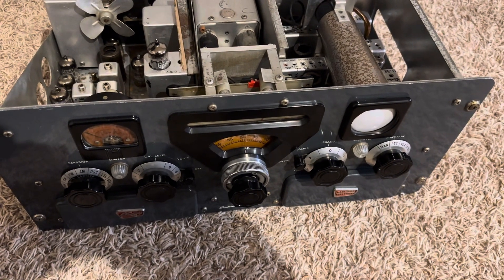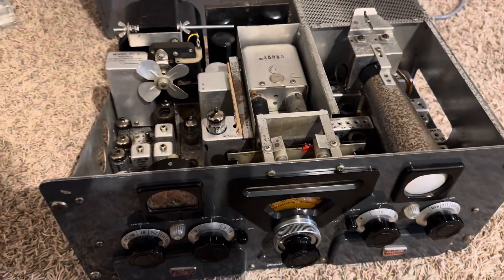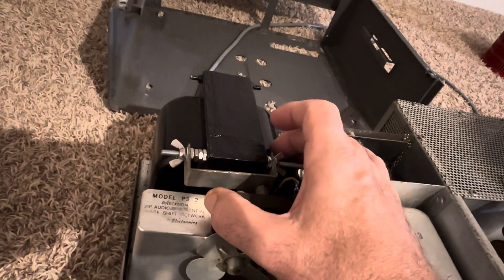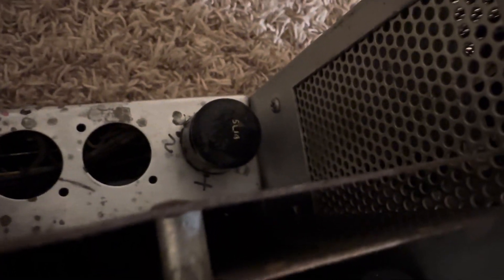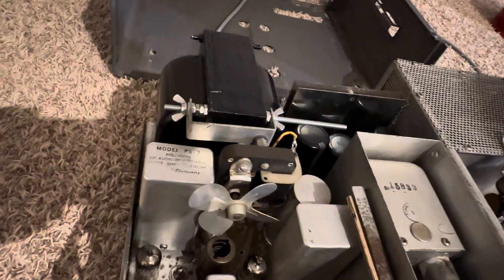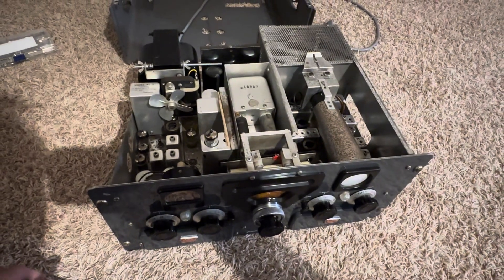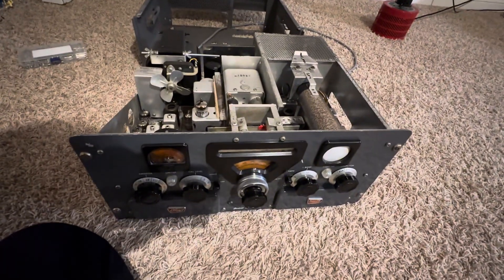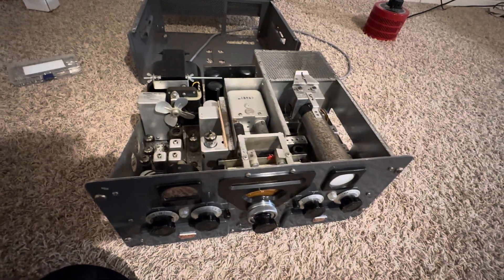BOOM! 100V blew up. 😨 scared the crap out of me. Central Electronics transmitter bites the dust.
Parts ordered for the repair.
I have ordered a Tempo One transceiver and a power supply.

Plan is to ditch the big black transformer and put in the Yaesu Tempo One transformer
from the Power One power supply. The transformer has all the right voltage
and unlike s S
Drake power supply - or a Heathlit power supply NO voltage doubler
circuits as the transformer windings are decent and close to the needed voltages.

I almost give up on this beastie.

One guy did BUY it after I sent out offeres on eBay for $299 and $99 shipping as I ws just wanting it gone.

When I round a proposed solution with the Tempo One power supply I related.

Refunded hat guy his money.
Told him he had to really rebuild the power supply and he was less then eager to take this one.

Ah just some mounting and connecting there wires

The wires on the doner transformer all all clearly labled.
What a concept:

2) black wires for line cord power in Primary at 120 volts AV
2( red wires ofr HV B+
2) Wires for lower HV B_
2) Wires for -  BIAS
3 wires for 6 volt tube heaters

OK well I guess it is 11 wires and a bunch of wires.
And I need to mount it - the transformer has no upright case.

I have not figured which - one of 3 capacitors blew yet.
Probably the middle one which is the low voltage capacitor for the 340 volts B+
Will be amazing to run this like a real transmitter without a variac.

Jan 18, 2024 update:
I might be able to use the power transformer which is already in there - the 200V
transformer. The plan MIGHT BE:
That transformer has about 850 volts AC across the secondary windings which are
center tap.
I just use the center tap against one of the ends and get 425 volts.
Feed 425 volts into a bridge rectifier with 4 diodes.
425 volts AC RMS / .71 =  598 volt DC. Yep. that is a winner and that works for the Plate supply voltage of 600 volts.
To gain the 340 volts DC I will buy a little Hammond plate transformer and mount that in the back where the two rectifier tubes were.
250 volts AC RMS / .71 = 352 volts! On the nose.

OK this IS the solution.

Fast forward to March 24, 2024.
This Tempo One power supply was NOT used in the solution.
It got sold off for $99 on eBay.
See newer videos for THE solution.
Which was a little additional transformer, A 3 X 3 power  transformer installed onto the deck of the transmitter!